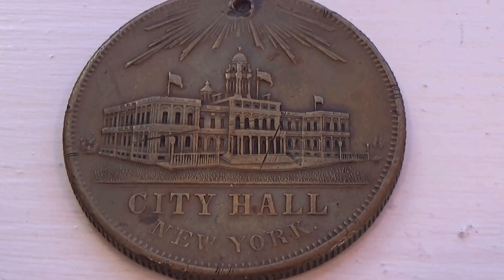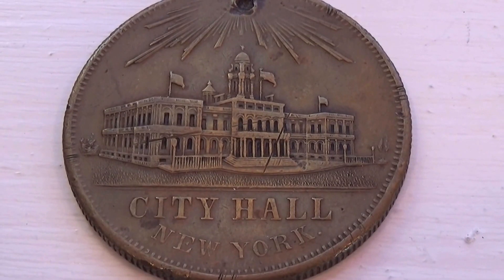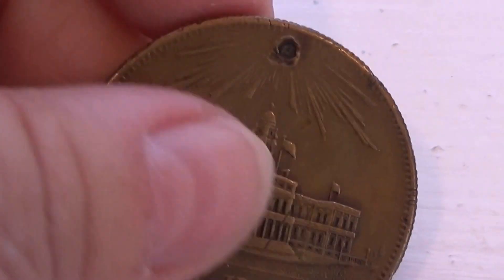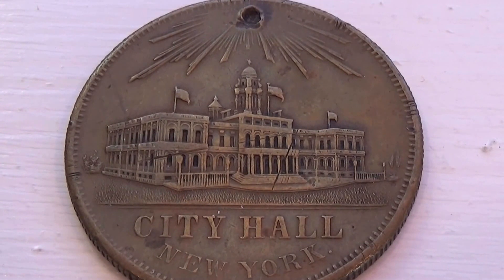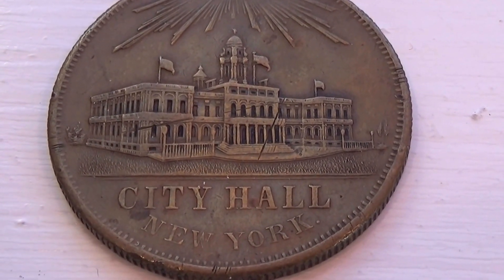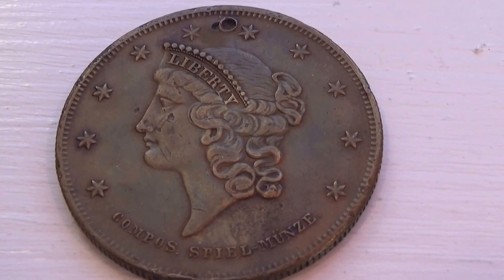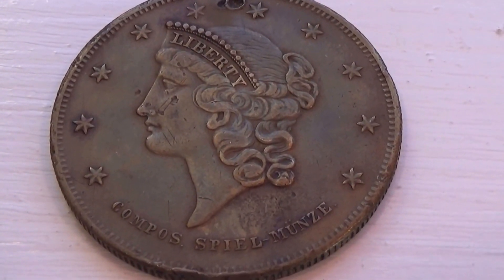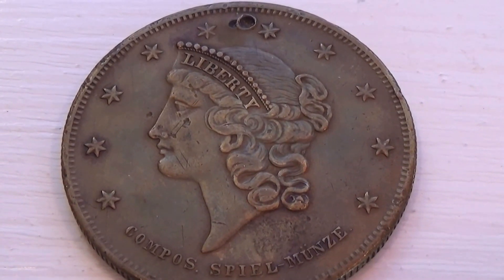Liberty New York City Hall Token/Coin